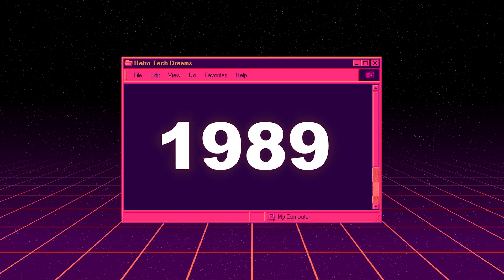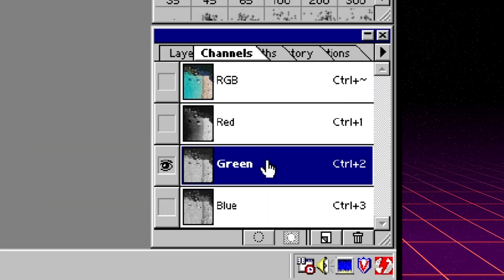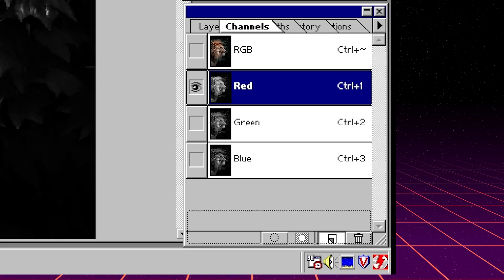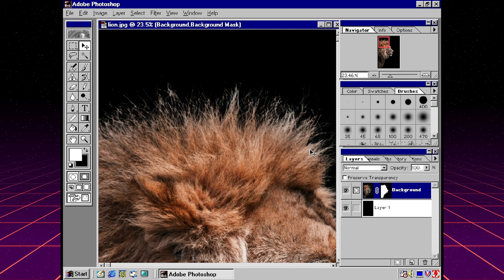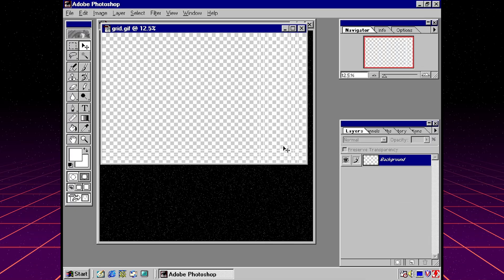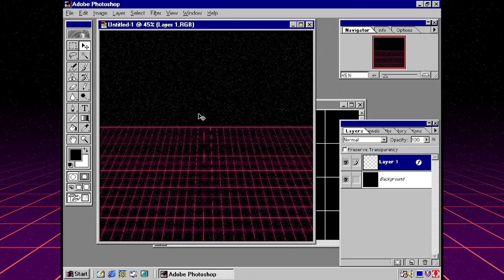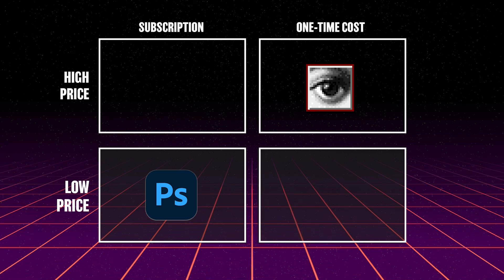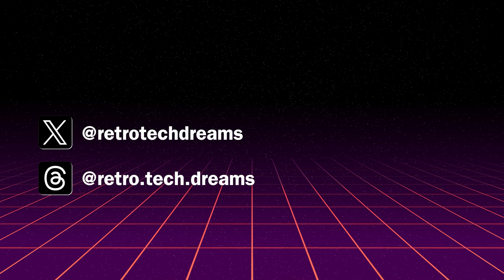Using Photoshop from ‘99 in 2024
In 1989, Adobe released the first version Photoshop. And over the last 3 and a half decades, Photoshop has become the undisputed industry titan for photo editing, claiming the crown in the 1990s and not letting go since.But when I look at Photoshop today, compared to Photoshop from the late 90s, we see a lot of similarities. Most Photoshop features that users need are included in the 1999 version: Photoshop 5.5. I’m exploring this old version of Photoshop to prove just how capable it is, and why this 30-year-old software does everything you need.

00:00 Intro
00:30 Photoshop 2024 vs. Photoshop 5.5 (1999)
01:42 Hands-On: Removing backgrounds
04:03 Comparing iOS vs. Photoshop 5.5 background removal (Photoshop 5.5 wins)
04:18 Hands-On: Let's make a retro grid
07:03 Photoshop moves to a subscription. Is this the end?
07:18 Trade-offs between low price and one-time fees
07:51 Adobe led the way for subscription apps
08:04 Photoshop 5.5 runs on Windows 10!
08:13 Photoshop is still adding real, valuable features not yet available in alternatives
08:21 Should you use Photoshop 5.5 in 2024?